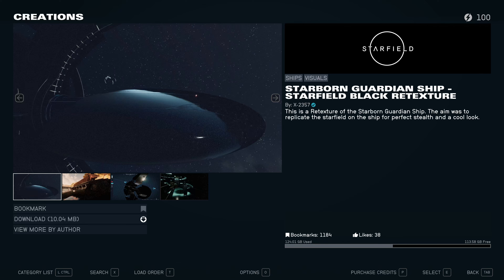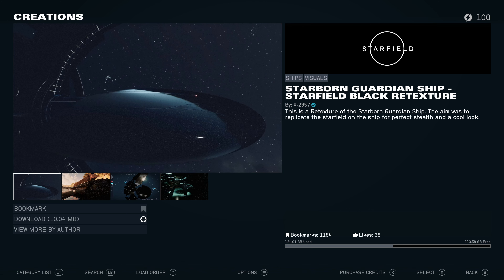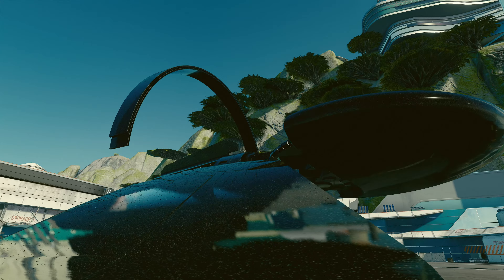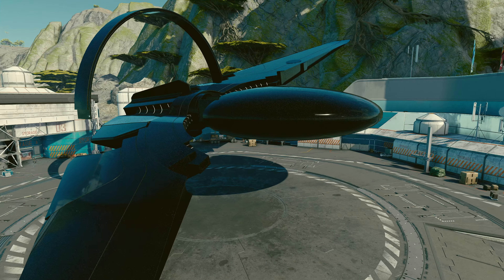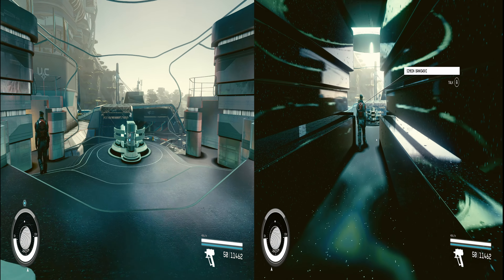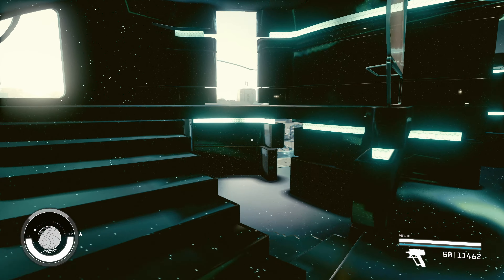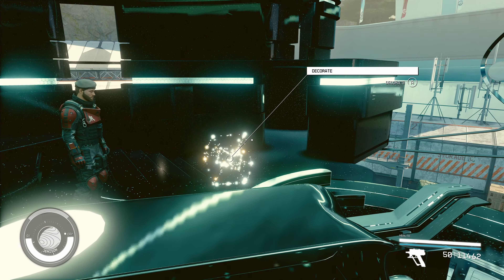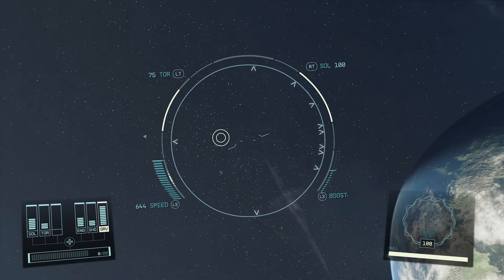Starfield Starbord Guardian Ship - Starfield Black Retexture Free Mod Review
today we are taking a look atba mod that chnages the texture of the starborn guardian ship, making it more spacey and stealth